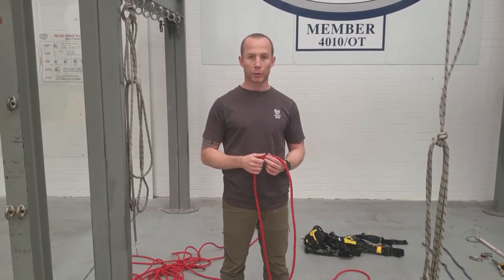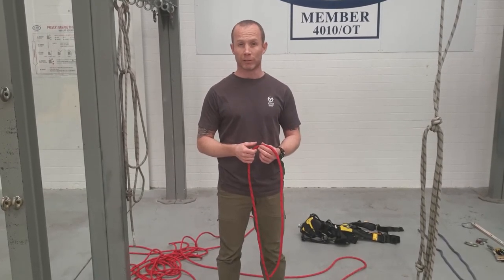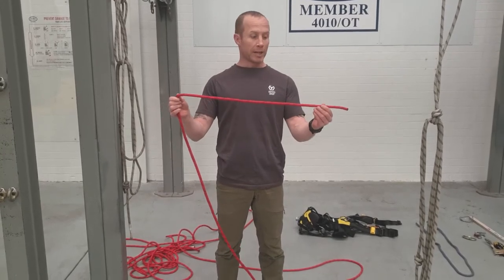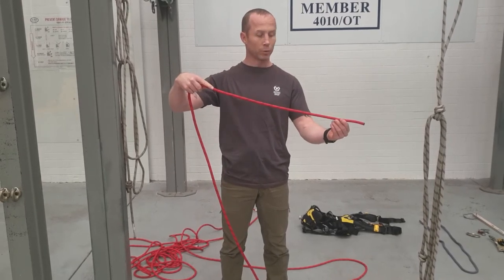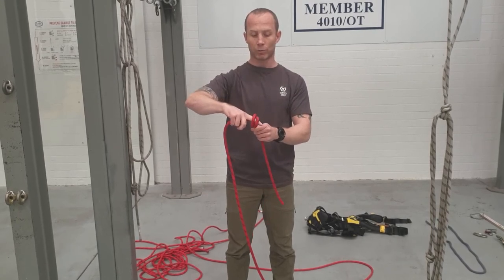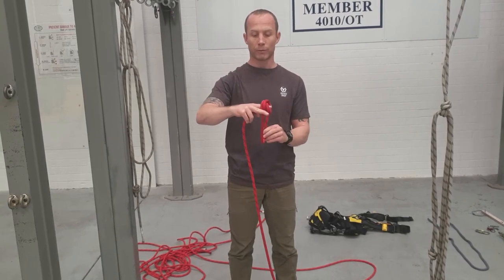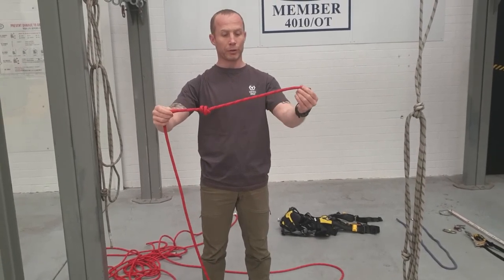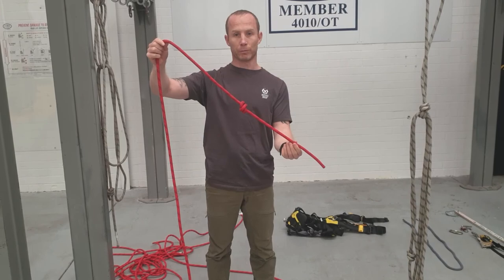Stopper Knot - Rope Access Refresher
Vertech Training Manager, Simon Thomson show us how to tie the Stopper Knot.

Simon is an experienced IRATA instructor, having trained over 1200 technicians at all IRATA levels and is a certified IRATA assessor who regularly assesses trainees from other IRATA training member companies to ensure the IRATA standard is consistent across the industry.